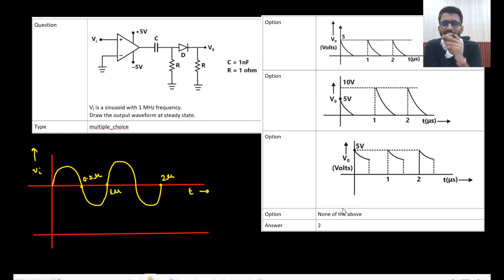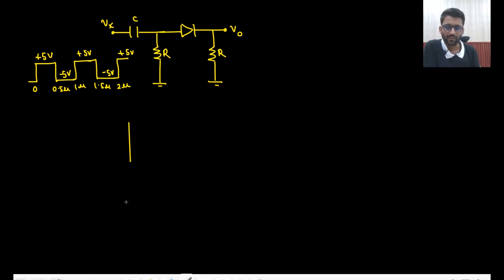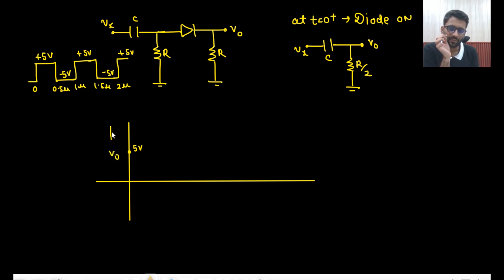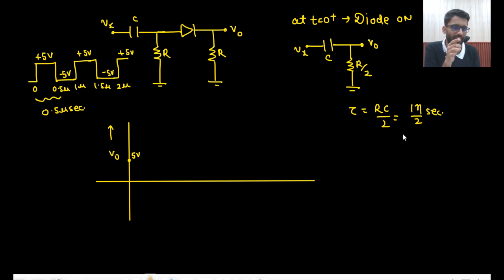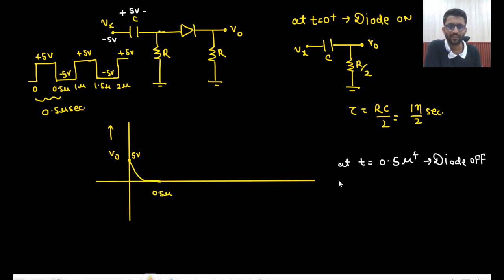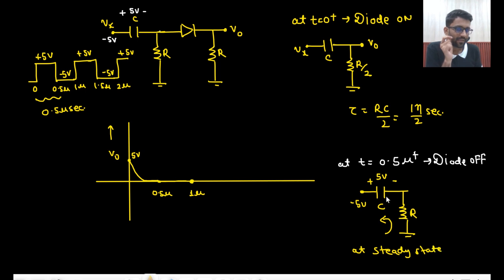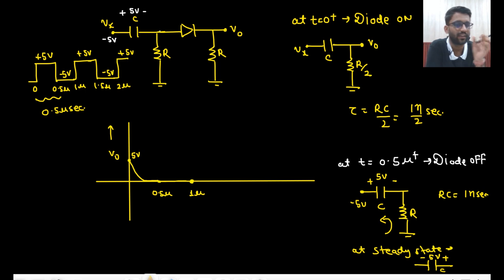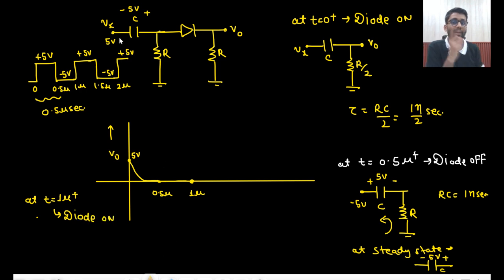Amazing Question on OpAmp and Diode || Himanshu Agarwal || PrepFusion